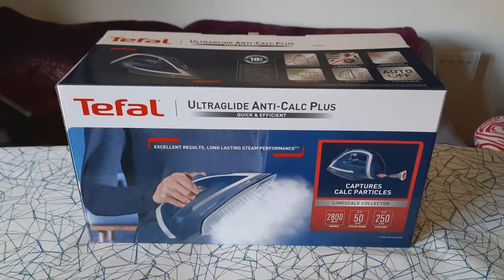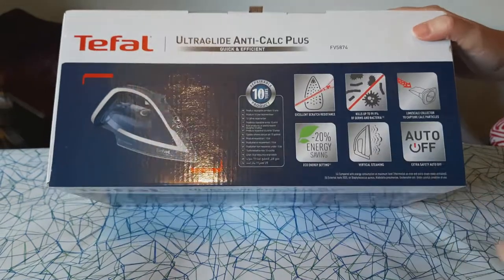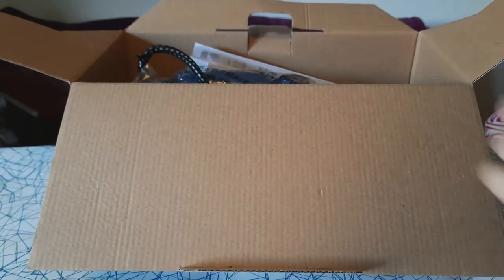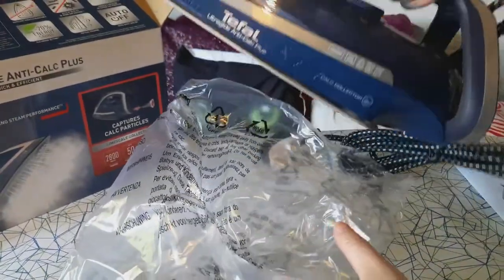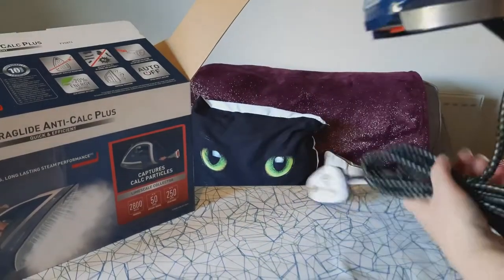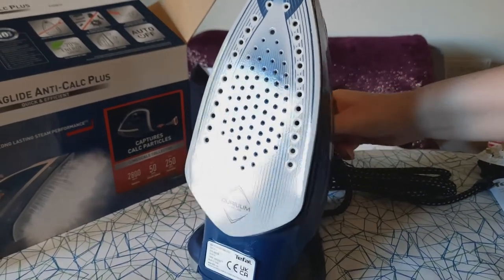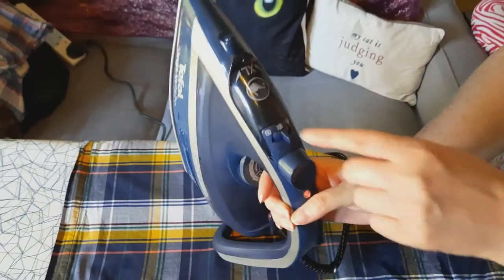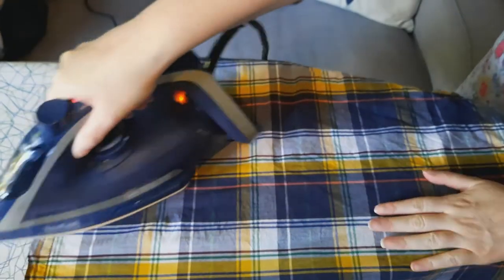Unboxing and review of the Tefal Ultraglide plus iron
If your interested to see what you get when you buy a Tefal Ultraglide Plus Iron watch this vid!
I got this from the Hometester club in order to review the product honestly, hope you find it useful.